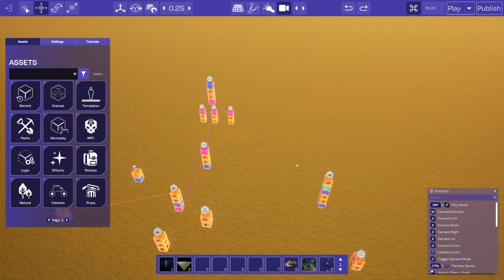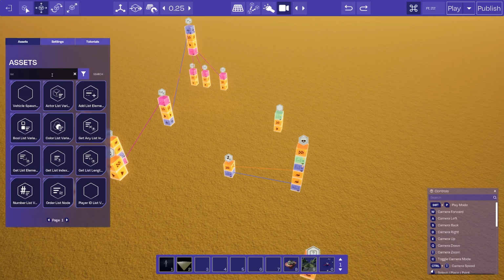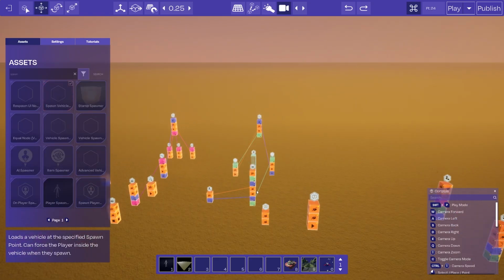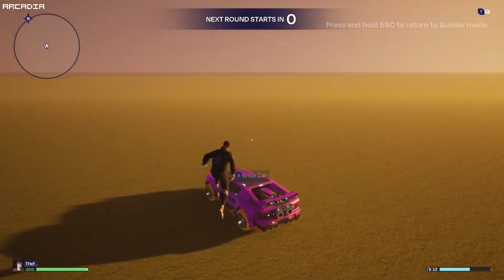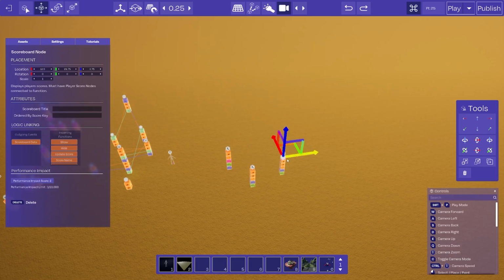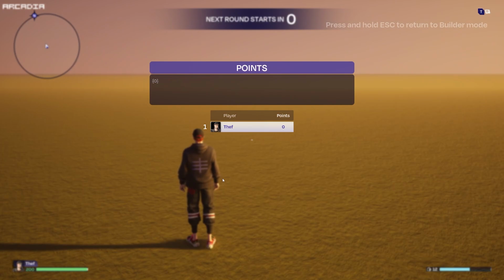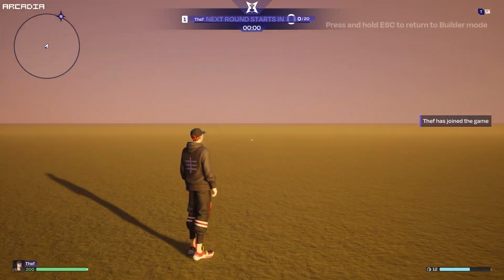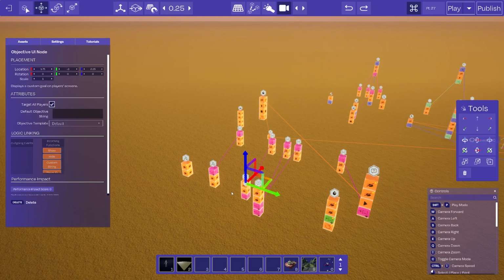EVERYWHERE Tutorial: User Interface - Part 2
Learn how to implement UI in this EVERYWHERE Tutorial. We look at the Vehicle Selection UI, Alert UI, Scoreboard Node, Top Player UI Node, and more!

If you have any questions or suggestions for future videos please leave them in the comments below.